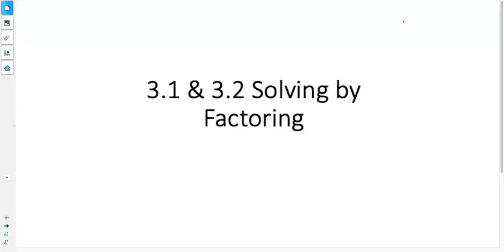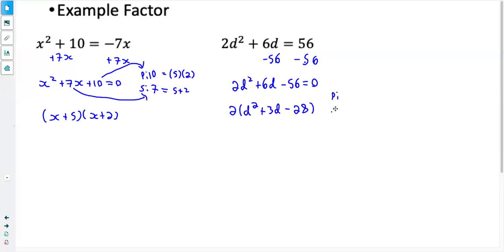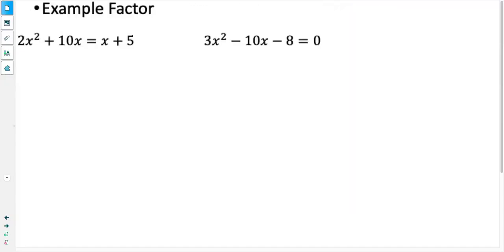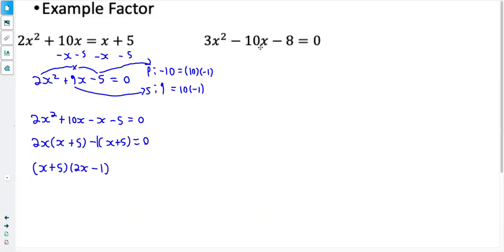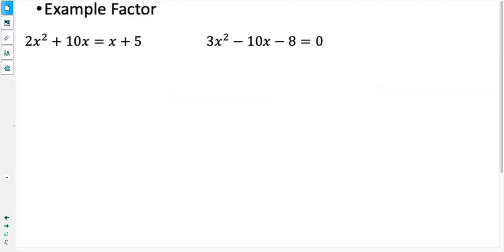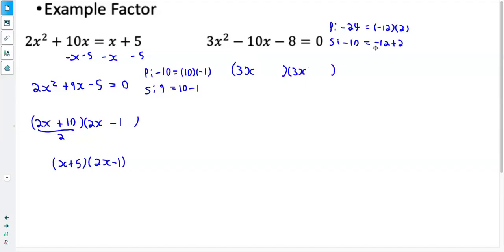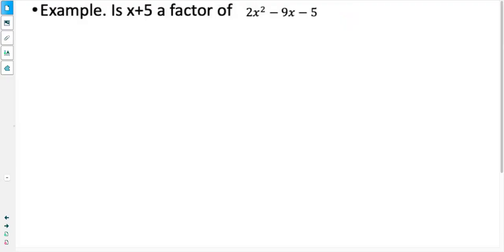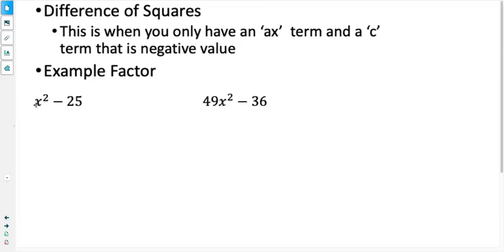Precalculus 11 Lesson 3.1 & 3.2 Factoring Quadratics